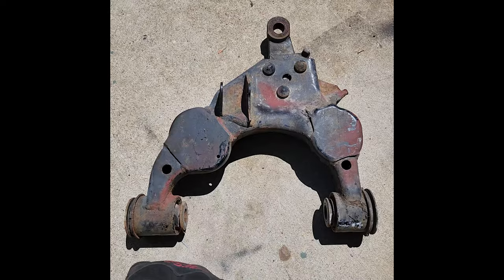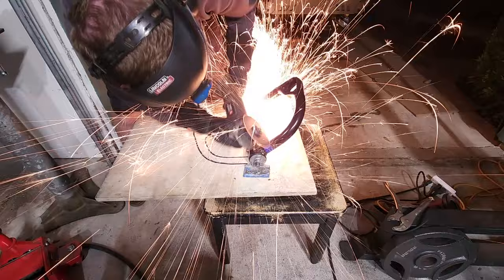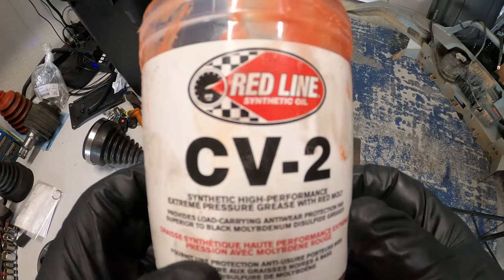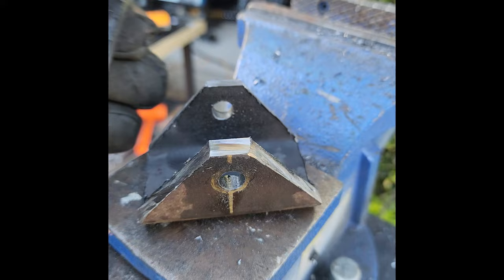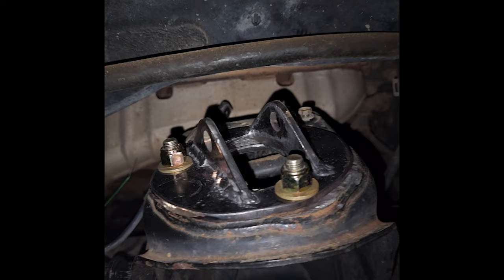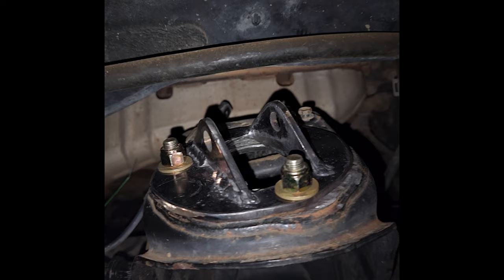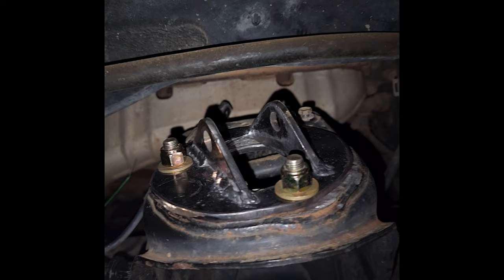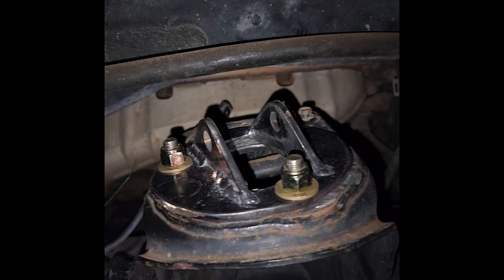EPIC Garage Built Long-Travel Suspension // Toyota Sequoia // Tundra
This took me about 5 months working evenings and weekends in my garage. If you're a fabricator leave me some tips in the comment section!

Coastal Offroad makes the best high clearance bumper kits out there!
Skid Row Offroad makes the toughest skid plates for your 4x4!